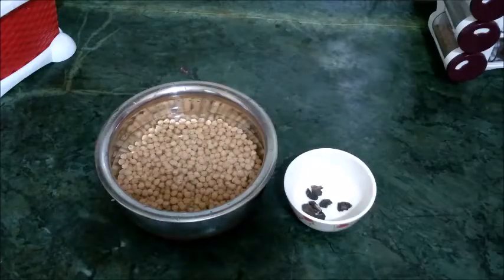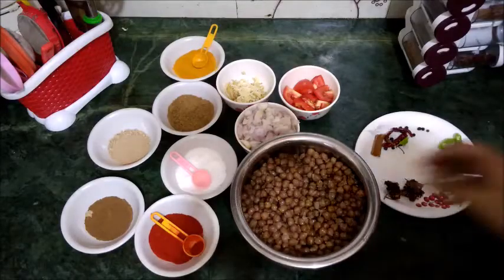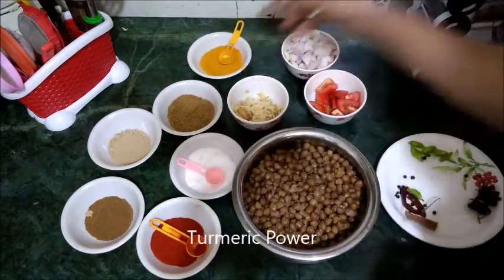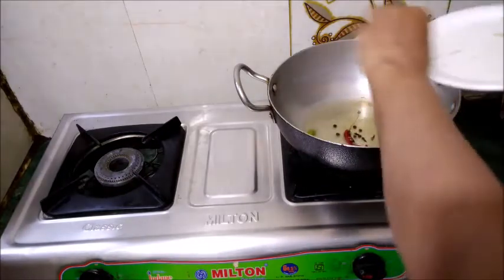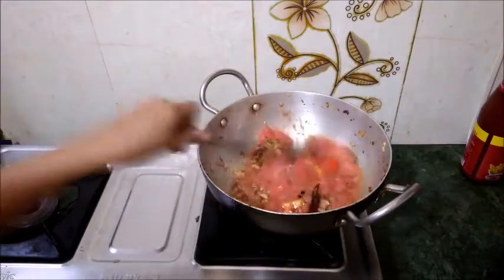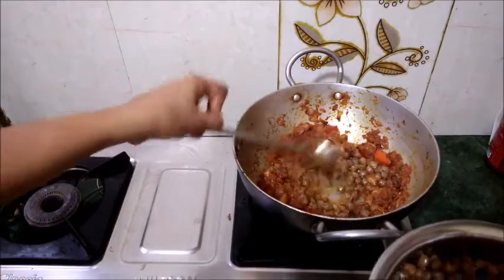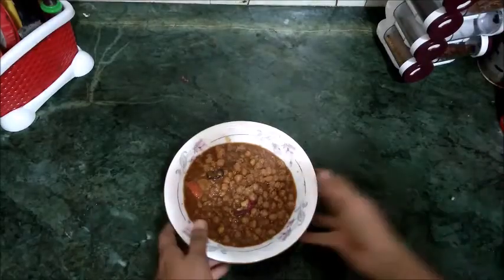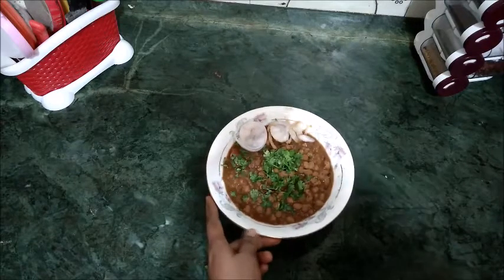SAFED CHANA MASALA KI RECIPE HINDI TUTORIAL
LooksandFlavours